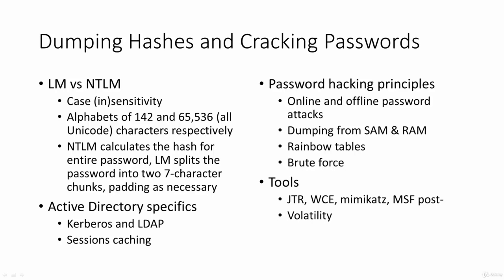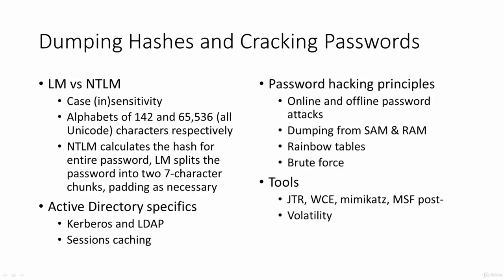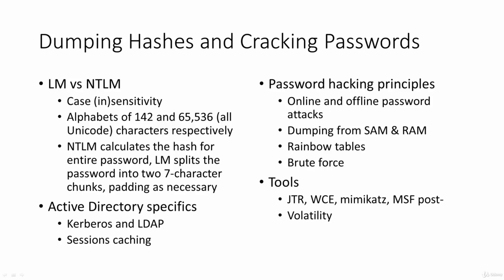44 Dumping hashes and cracking